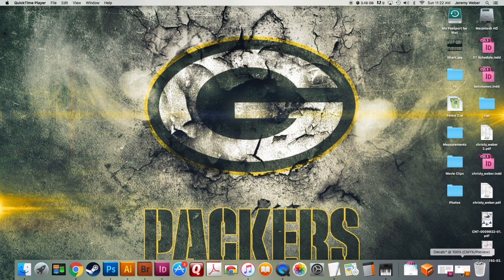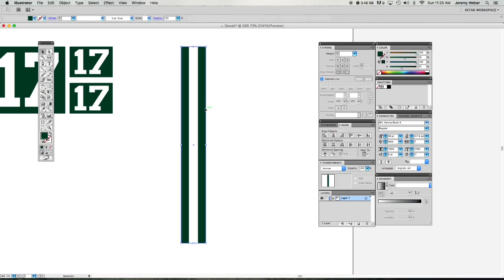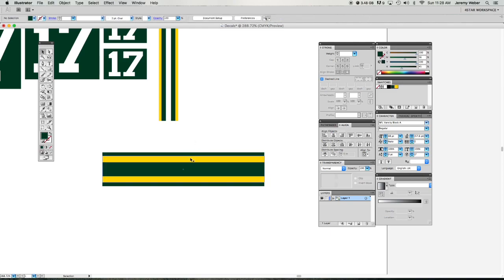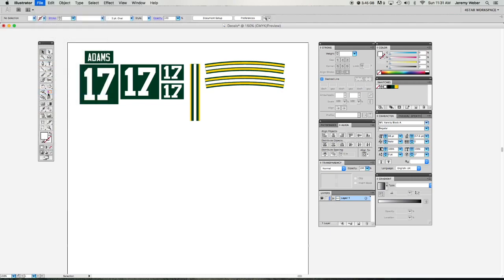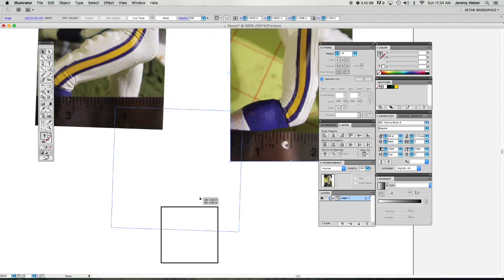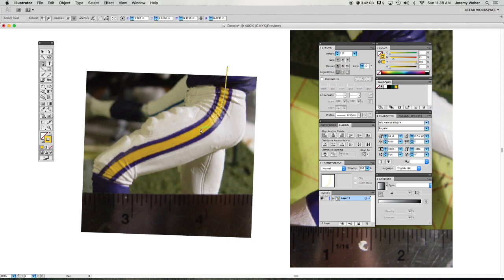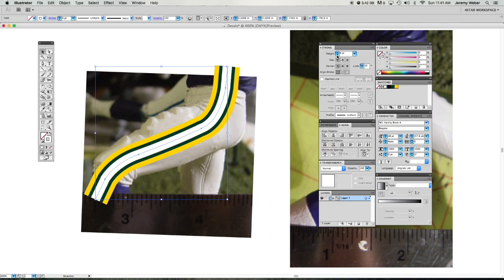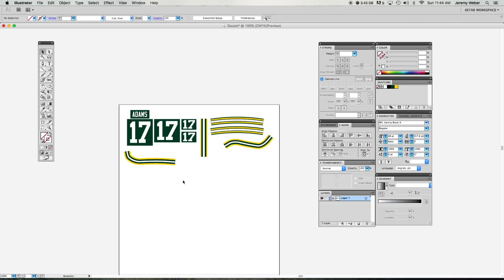Adobe Illustrator: Creating Uniform Stripes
Creating Stripe Decals for custom McFarlane figures. I this video I cover how to make a helmet stripe, shoulder stripes as well as leg stripes that will follow the contour of your figure.